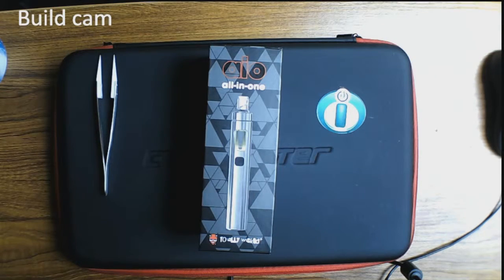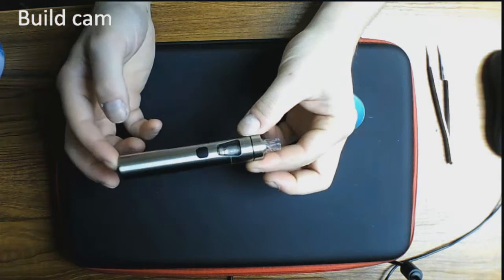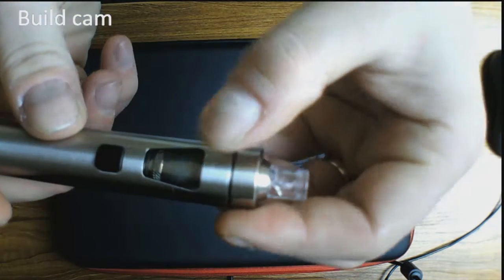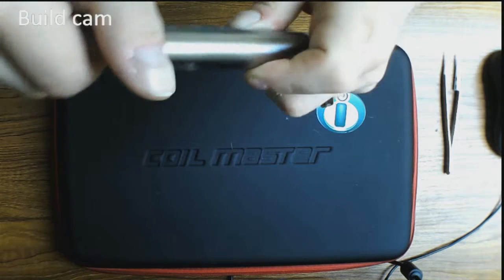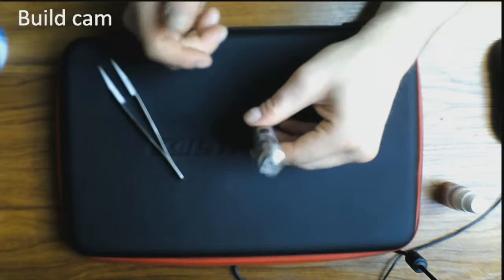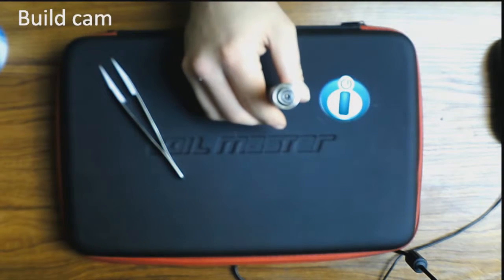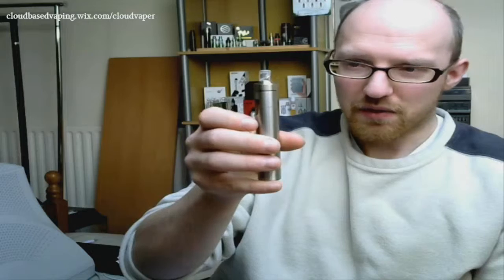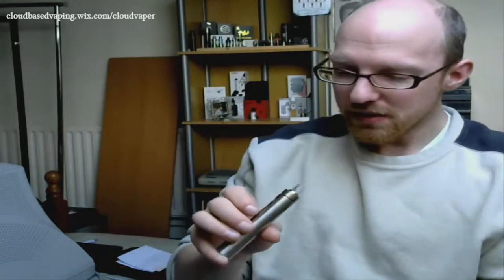Totally Wicked AIO Hardware Review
Today we take a look at the Totally Wicked AIO, which is basically the Joyetech all in one kit.